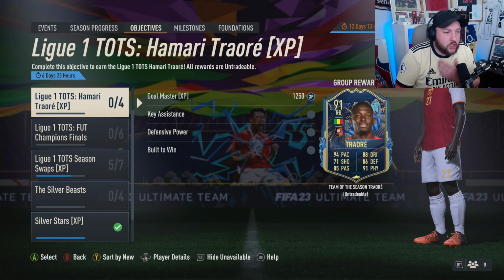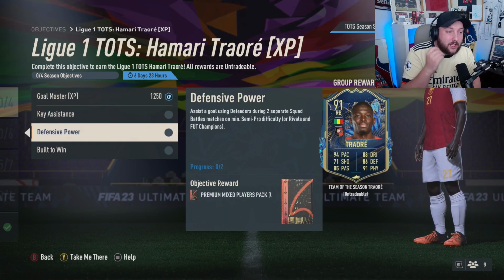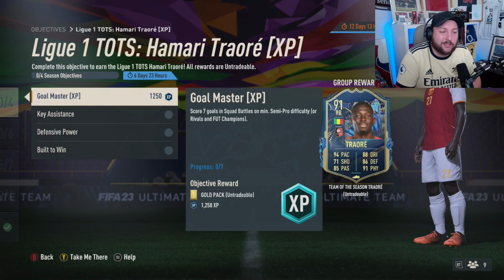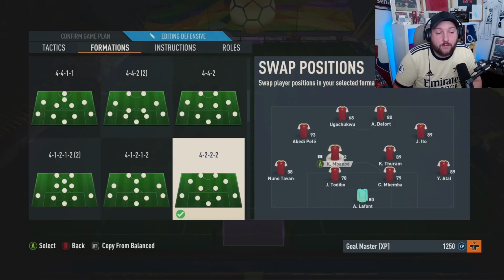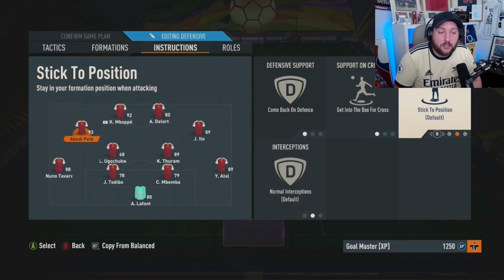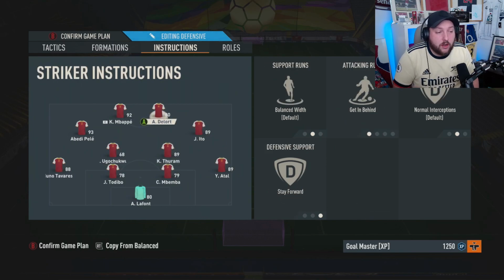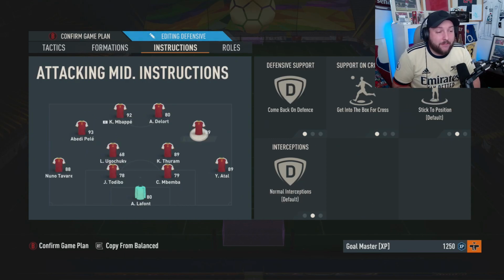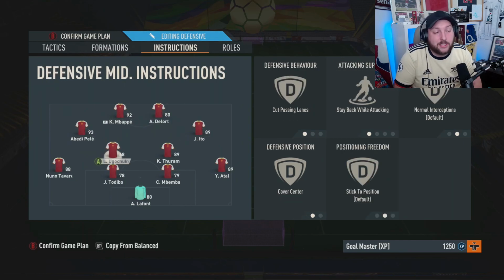LIGUE 1 TOTS HAMARI TRAORE OBJECTIVE FIFA 23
LIGUE 1 TOTS HAMARI TRAORE OBJECTIVE

THEY OFTEN HELD GIVEAWAYS, FOLLOW @UTnicecom on twitter to get free coins.

for all your tactics reviews and general fifa content!